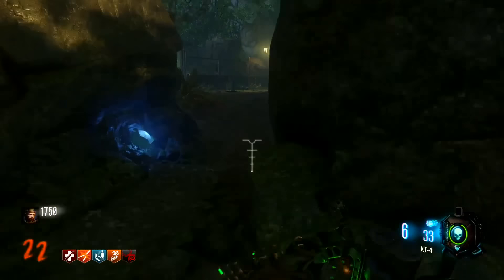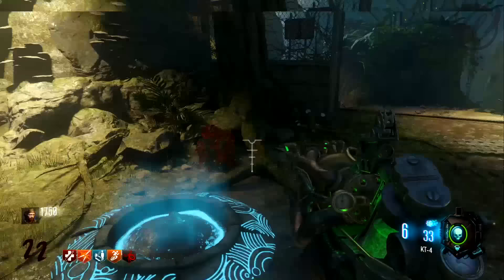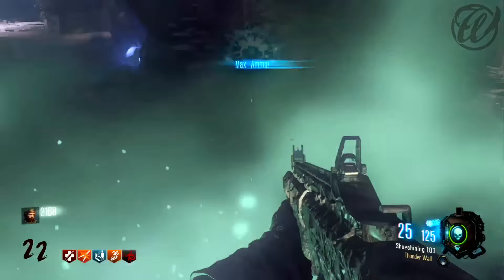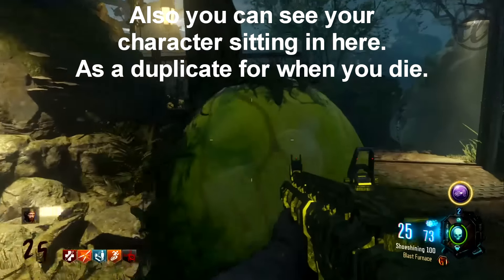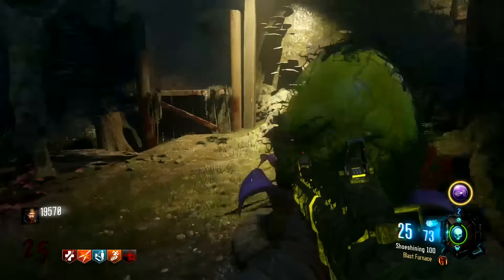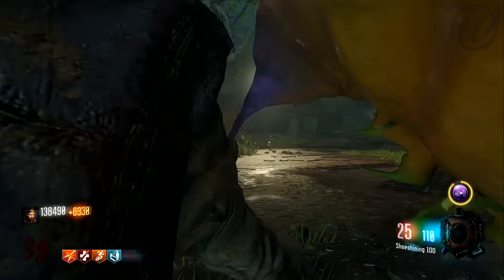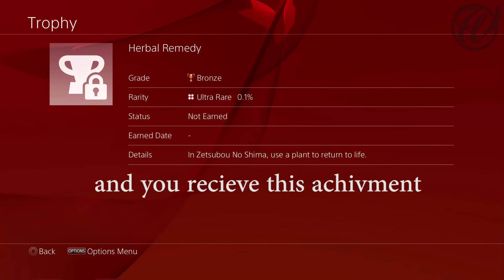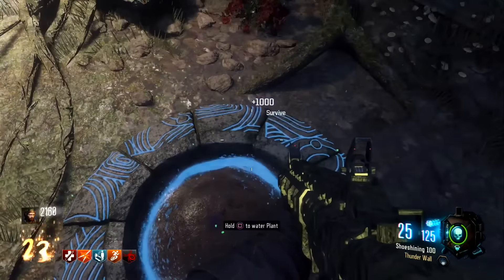Black Ops 3: SUPER ''QUICK REVIVE'' PLANT! - Keep Weapons, Perks & More After Dying! (BO3 Zombies)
-WhizL